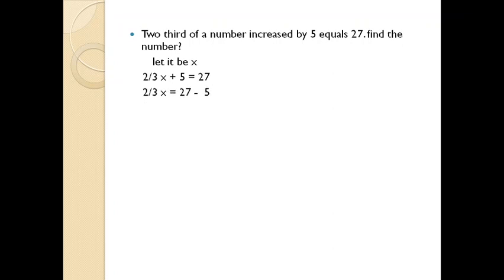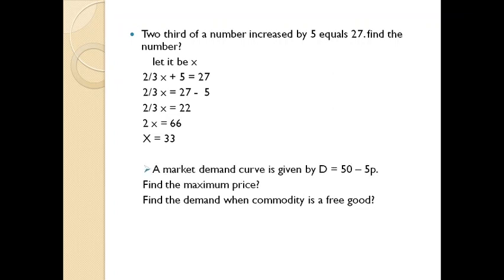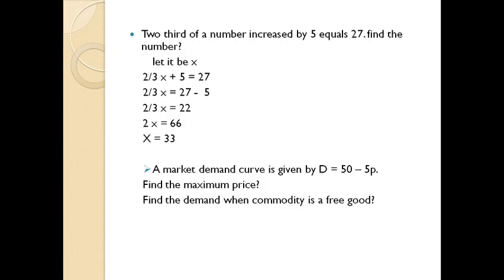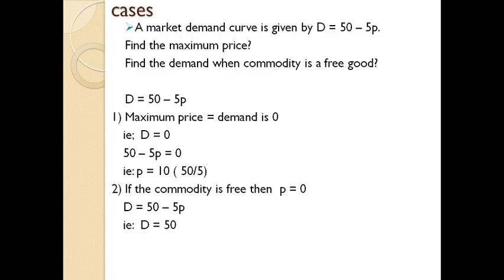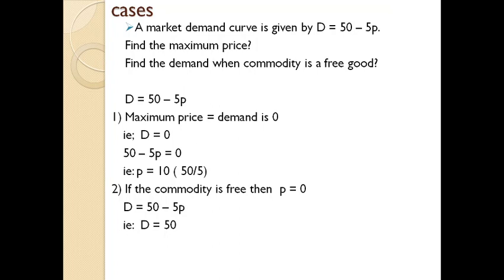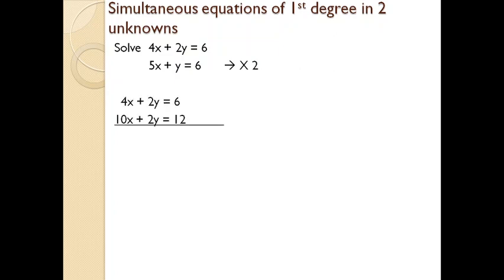Basic numerical methods 3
Numerical expressions & equations – case studies, simultaneous equations of 1st degree in 2 unknown variables – concept, case studies, activities